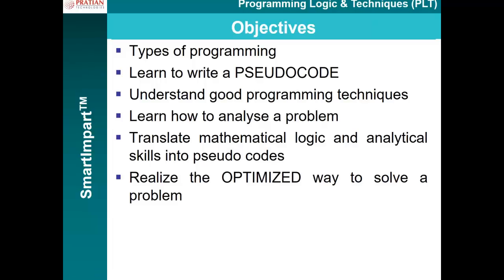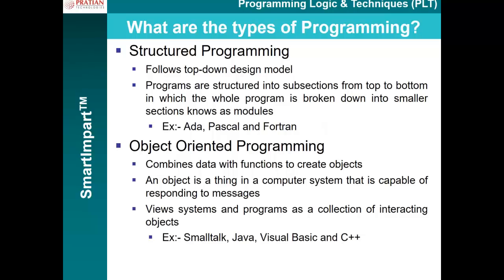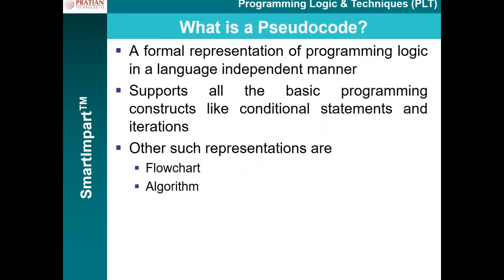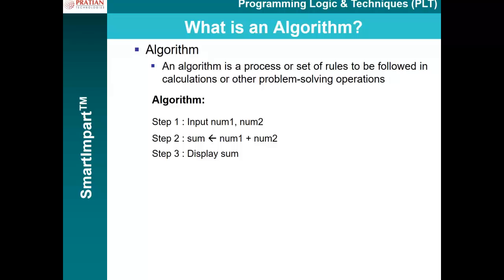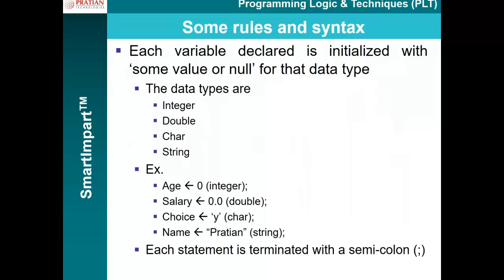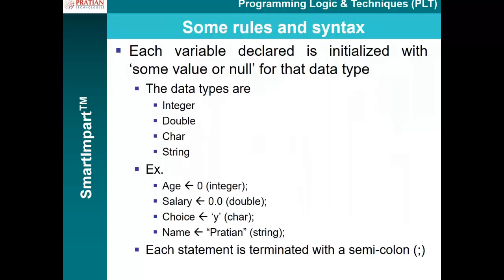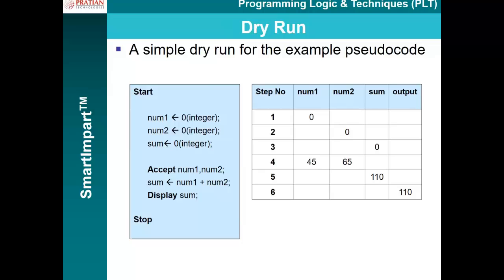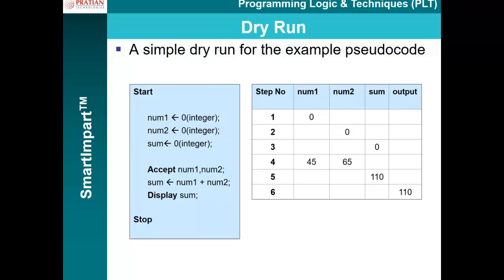PLT_PseudoCode_1_9_Chandra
Recorded video